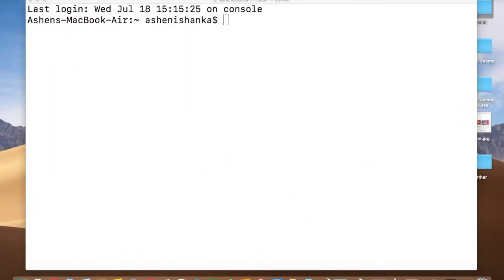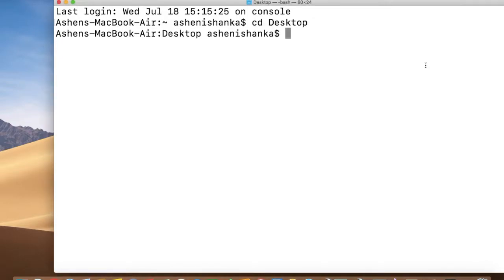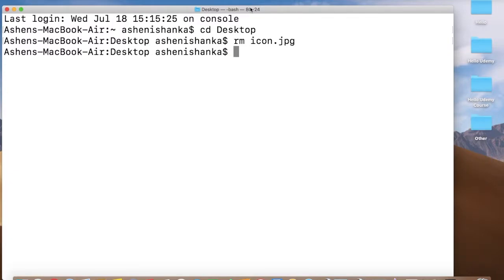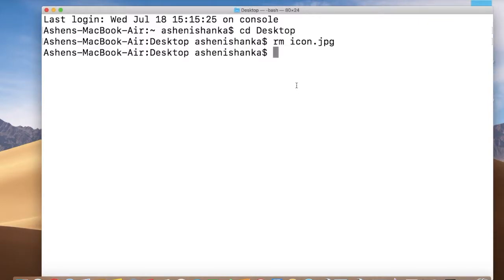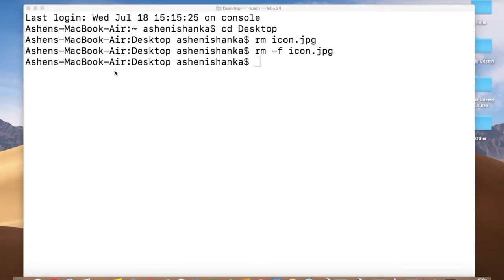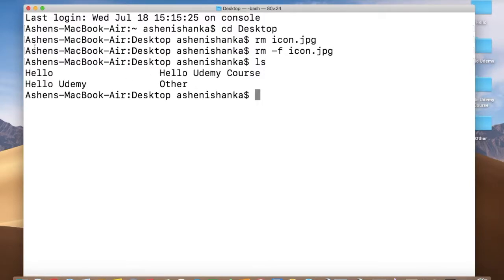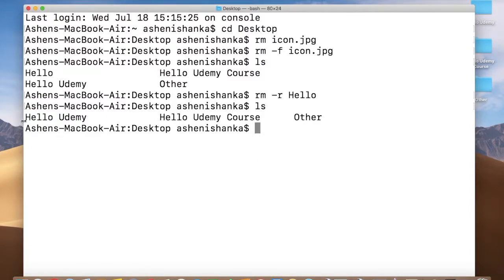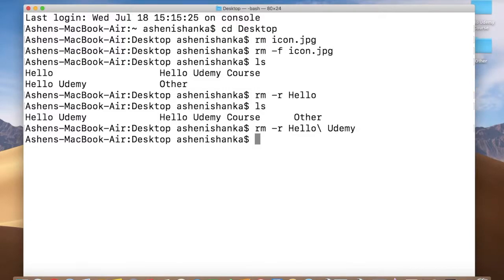How to Delete Files and Folders with Terminal